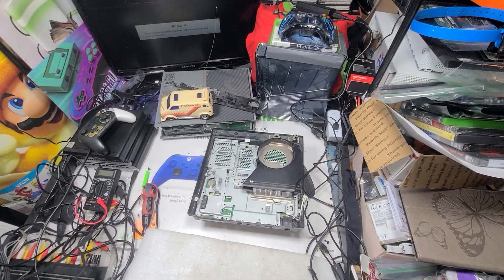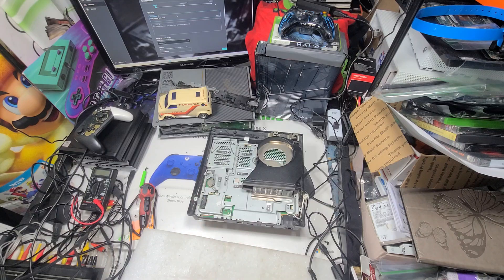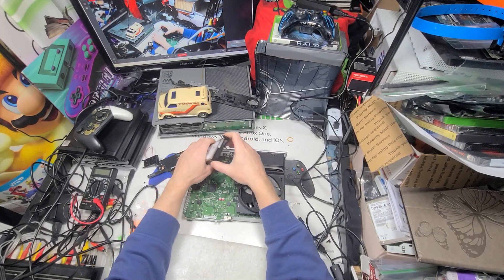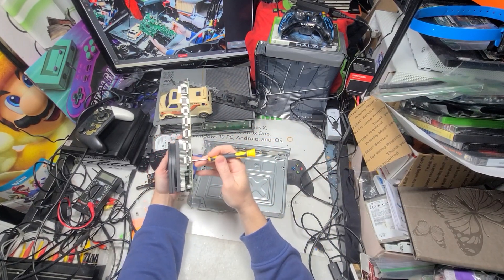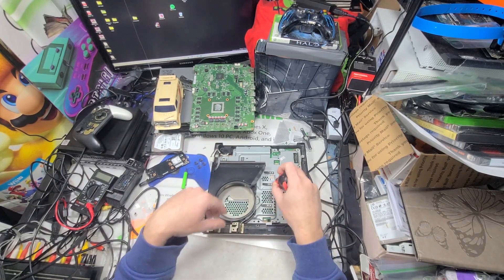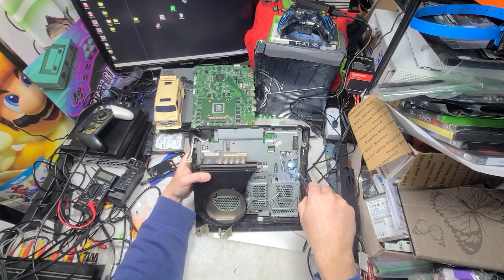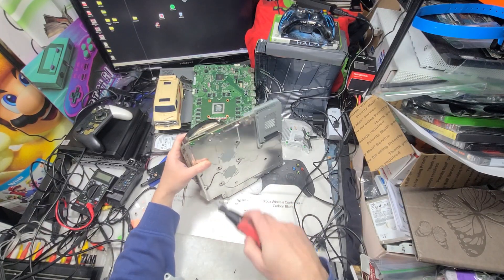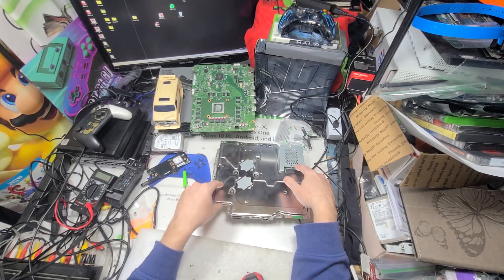How is Xbox One S All Digital & PS3 Slim 2001A Similar?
There not. I just needed Heat Sinks off each.